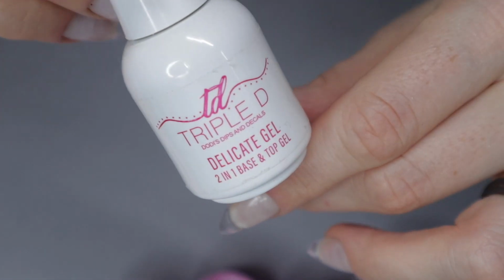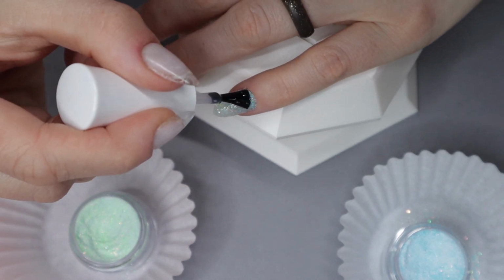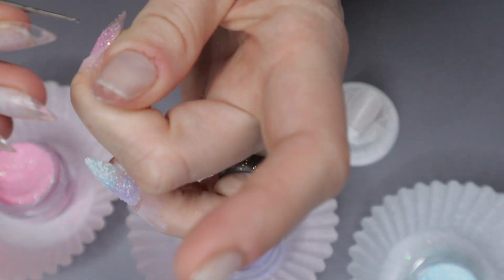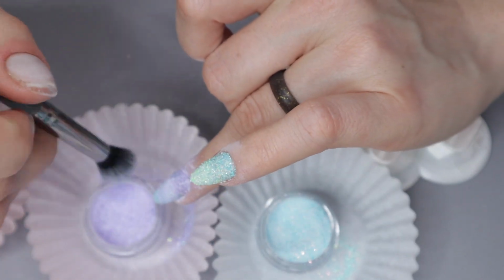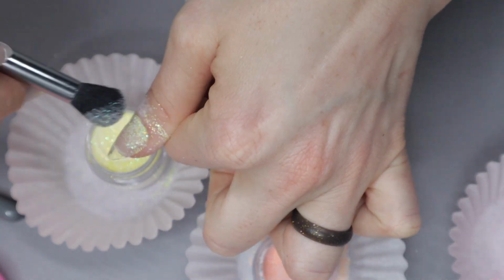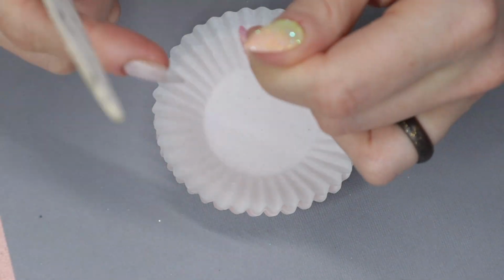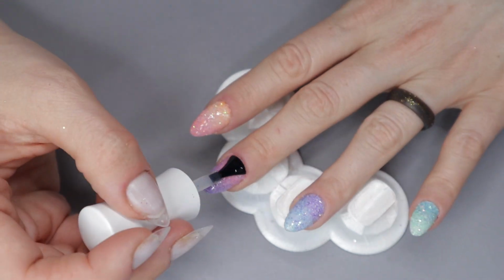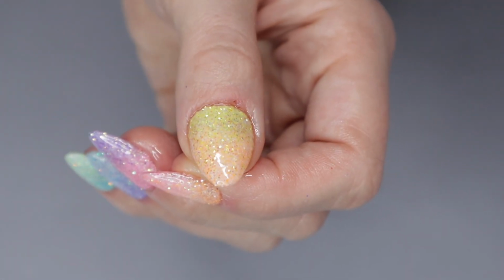Rainbow Ombre Dip Powder Nails - The Gel Method | Triple D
🛍 PRODUCTS MENTIONED:

- Delicate Gel Base and Top
- Mint, Baby Blue, Purple, Pink, Peach and Yellow Angel dips
- 48W Lamp

- Quick Gel Tips: XS Almond

✨Save 10% with code: CAROLEANNETTE✨

🎥  : RECORDING EQUIPMENT -